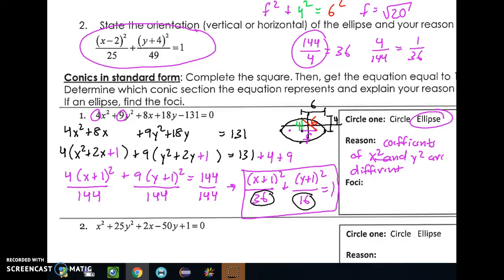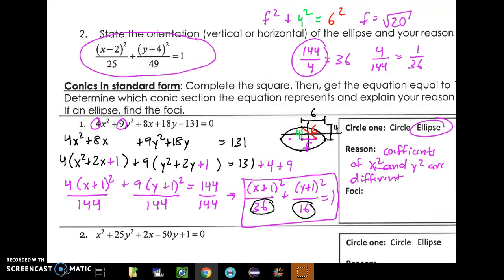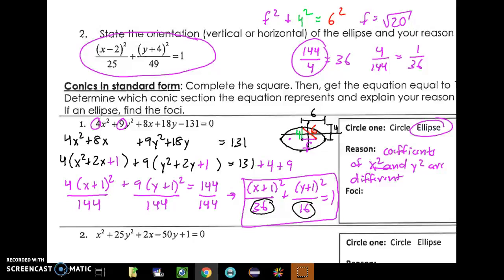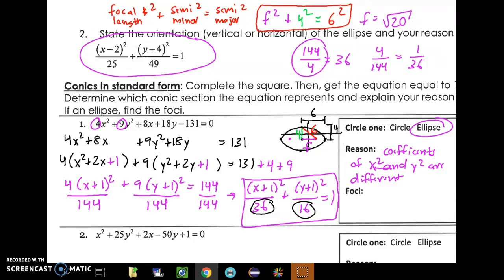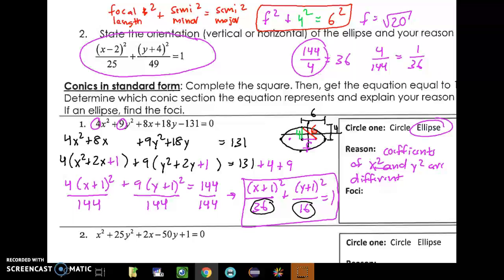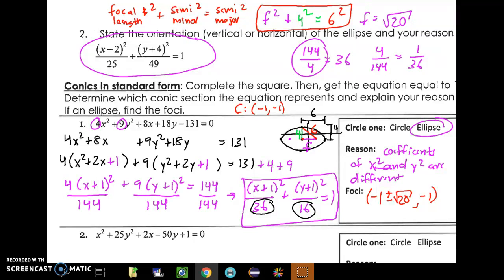Circles and Ellipses Quiz Review Part 2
2nd Part of Mr. F's review on circles and ellipses